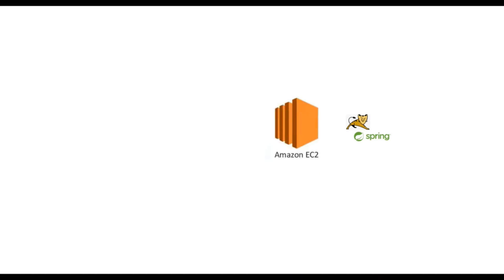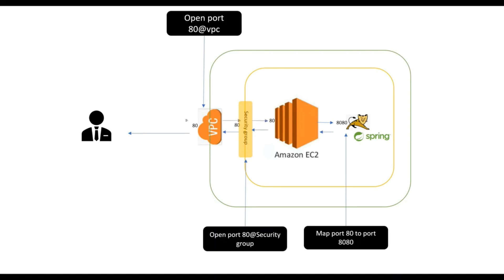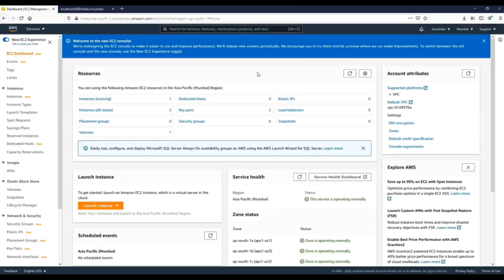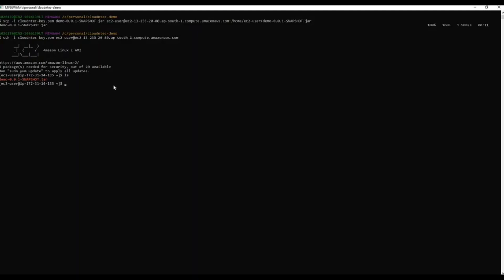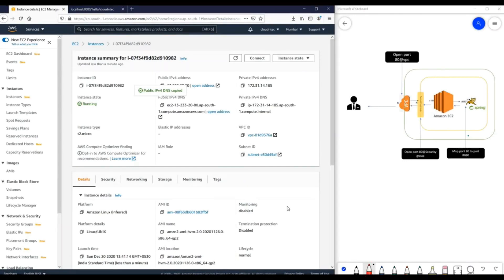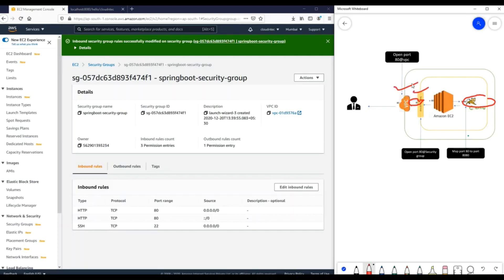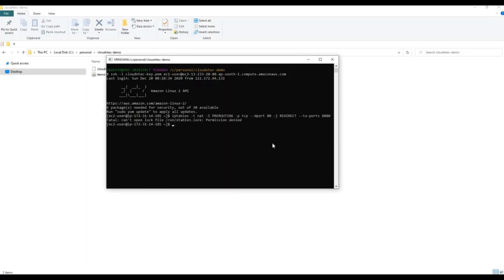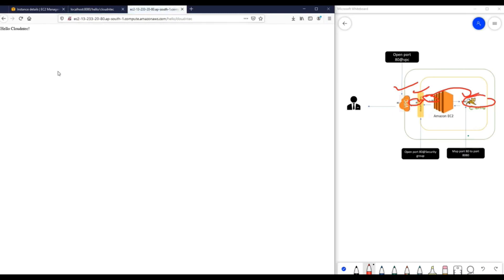Deploy Spring Boot Application in AWS using EC2 and S3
This tutorial will guide you how to deploy a spring boot application on AWS EC2 in a step by step manner. EC2 or Elastic Compute Cloud is nothing but the virtual server in AWS Cloud. So ideally we are gonna run our spring boot application in the AWS cloud.

Steps to Deploy Spring Boot Application on AWS EC2:

Create a Spring Boot project using Spring Initializr
Import the project into your favorite IDE
Add a RestController to be able to test
Test the application locally
Prepare the final jar file
Launch an EC2 Instance and keep the key pair handy
Copy jar file to AWS EC2
SSH into the EC2 instance and Install Java 1.8
Run the Spring Boot Jar File on EC2
Allow port 8080 on your Instance security group
Test Your spring boot endpoint deployed on EC2